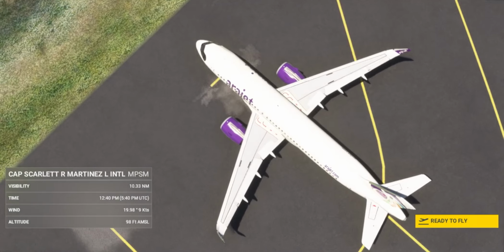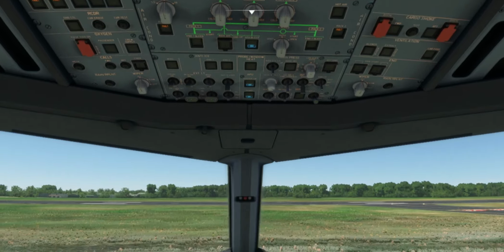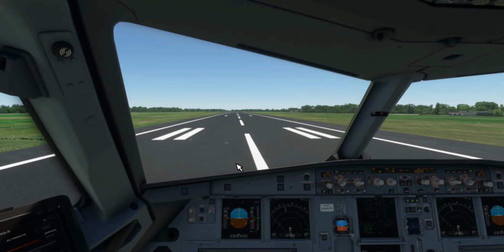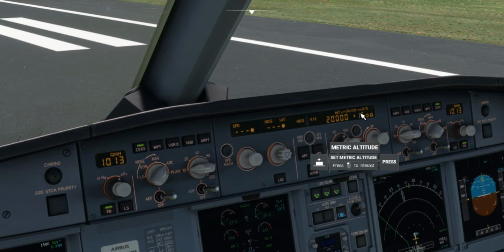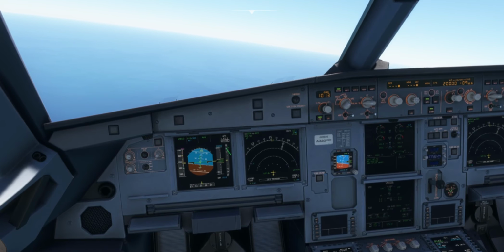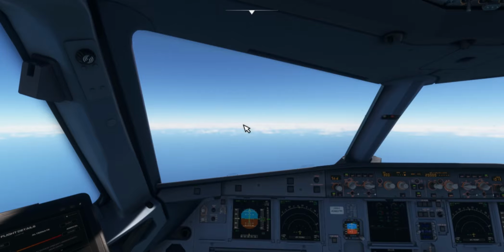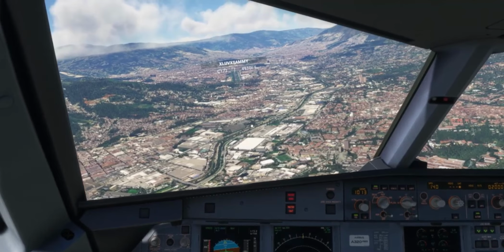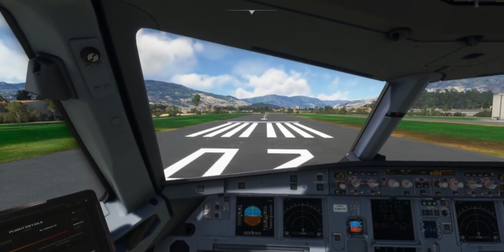MSFS: Panama City to Medellin Colombia with Difficult Mountain Landing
Hi everyone! in Today's Adventure we fly from Panama City to a city in Colombia called Medellin. we take off and fly at 20,000 feet over the Ocean and with some Clouds halfway to are Destination. we have to fly over big Mountains to landing. once we get to are airport, we soon realize it's very small and we have to come in very low avoiding Buildings. Luckily, we land Safely without any problems.